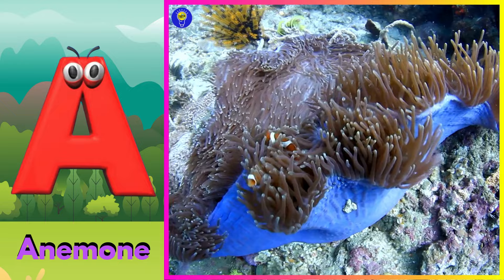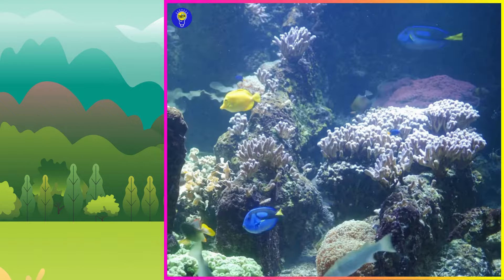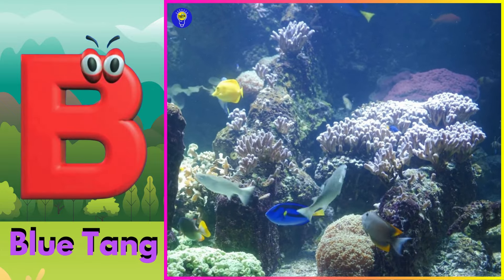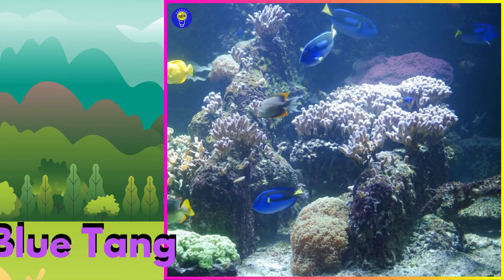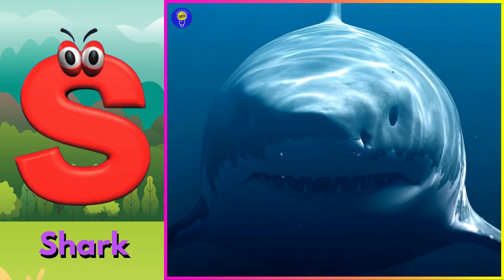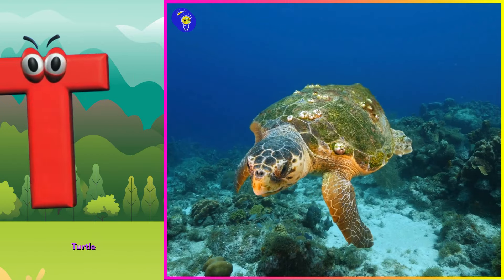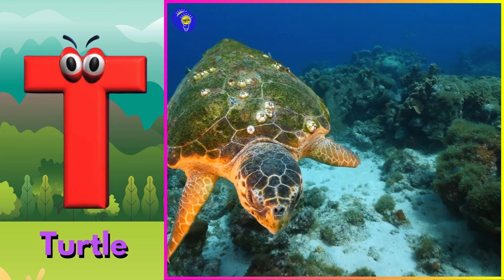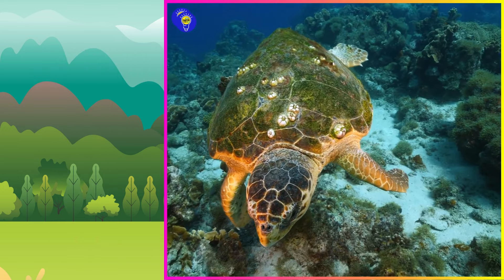ABC phonics animals | ABC Sea Animals song | English and Animals for Kids | Alphabets Kids Song